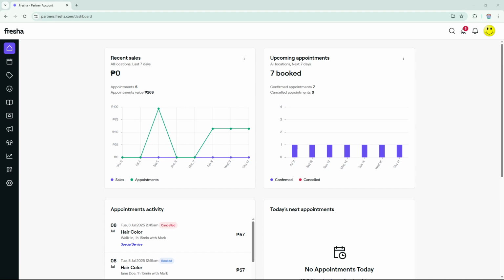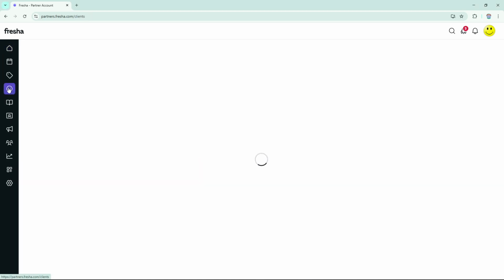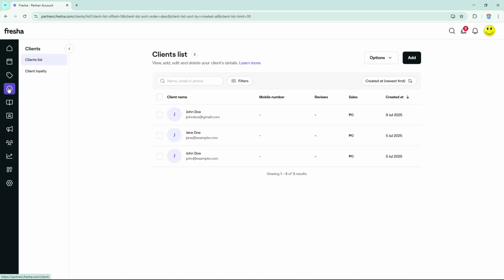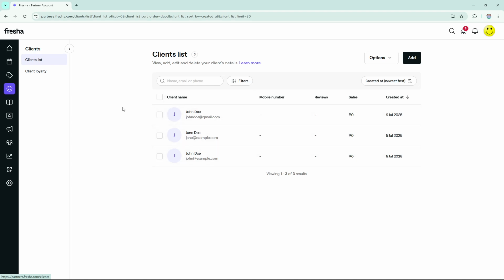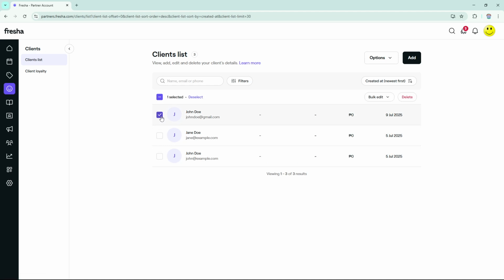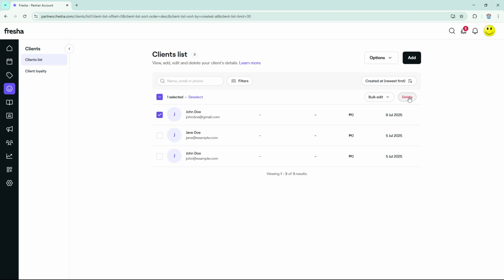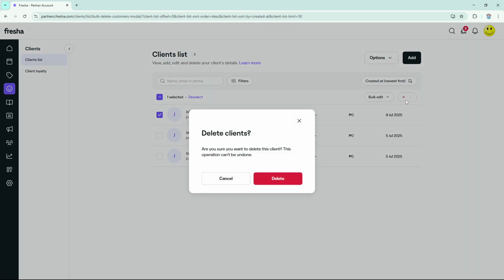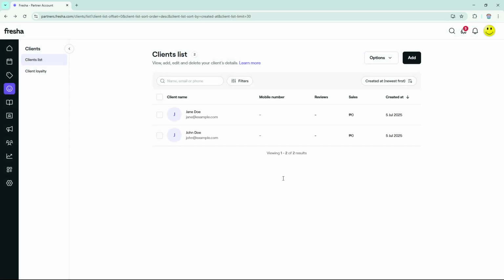How to delete client on Fresha [2025 Easy Guide]